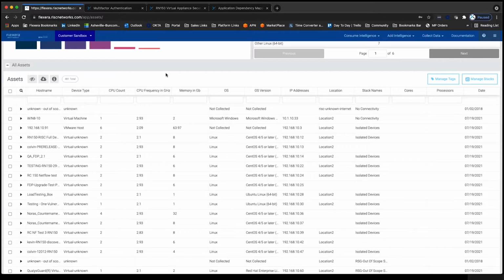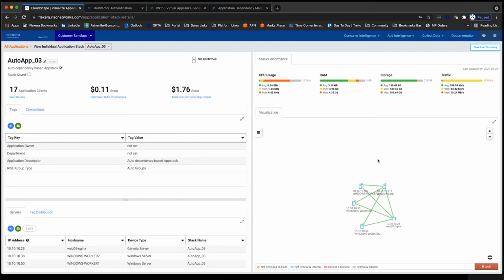Creating Your Cloud Migration Plan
Effortlessly collect performance and connectivity data to get started on your successful cloud migration plan.